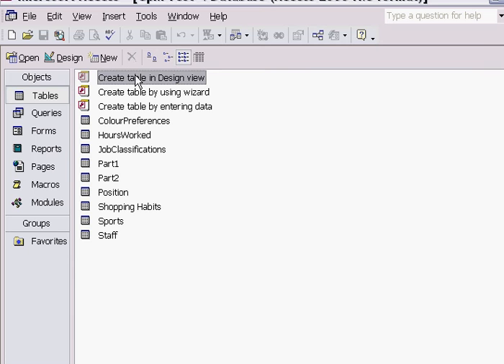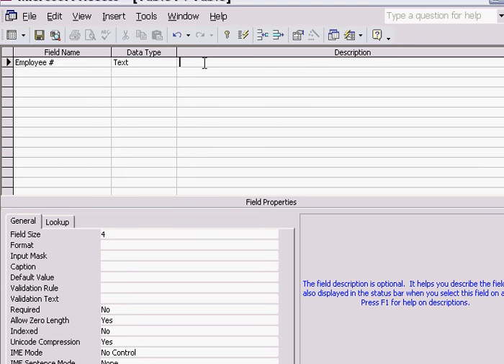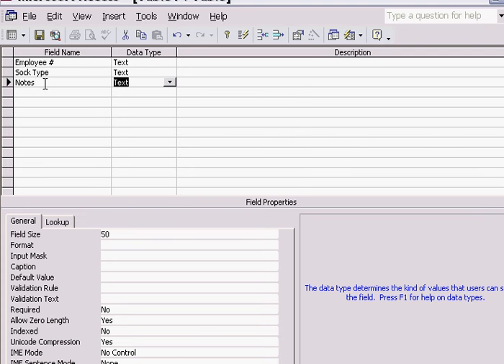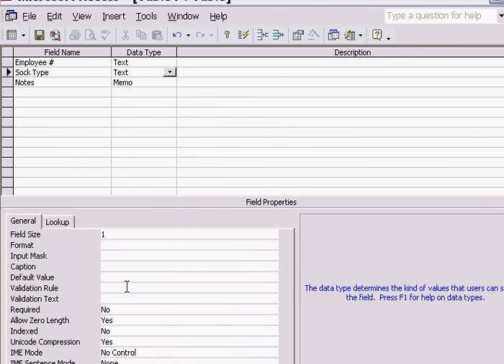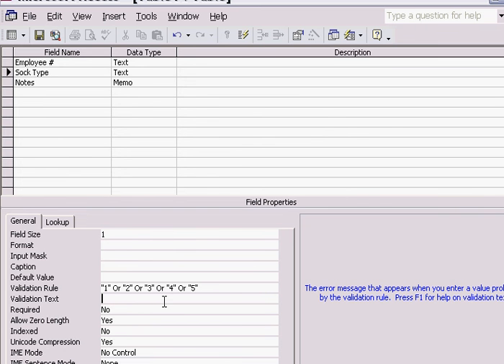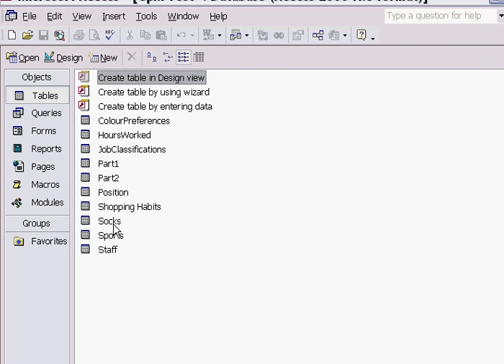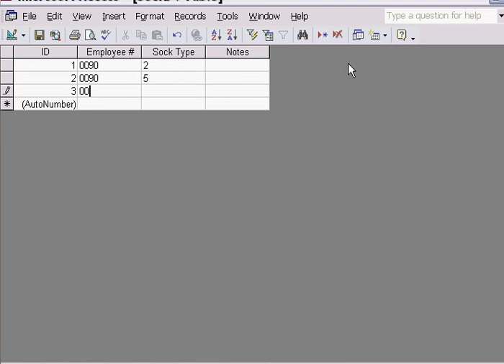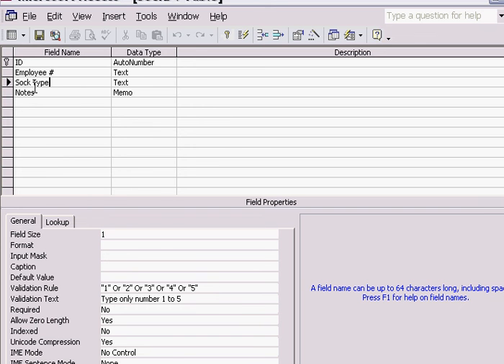Access - Creating a Table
Create a table using Microsoft Access